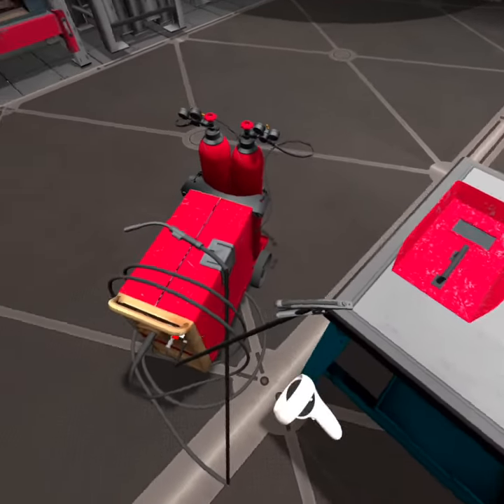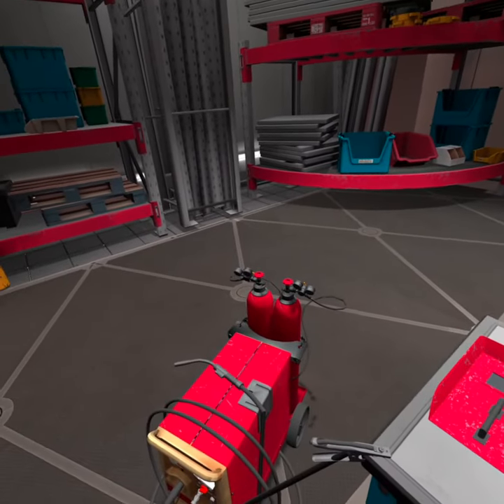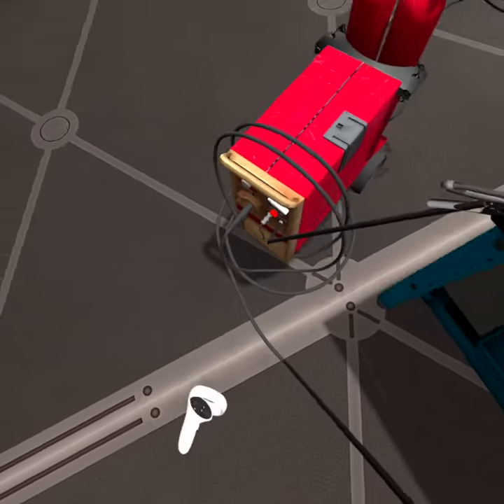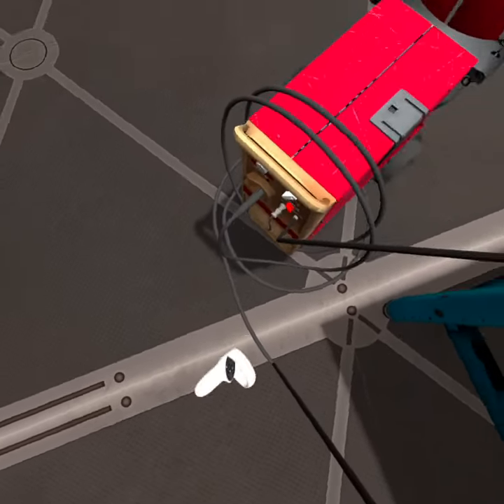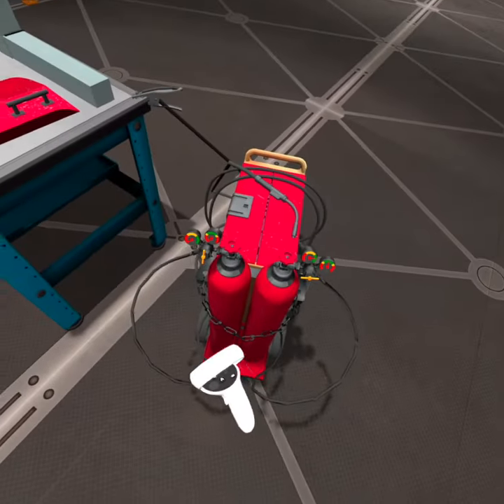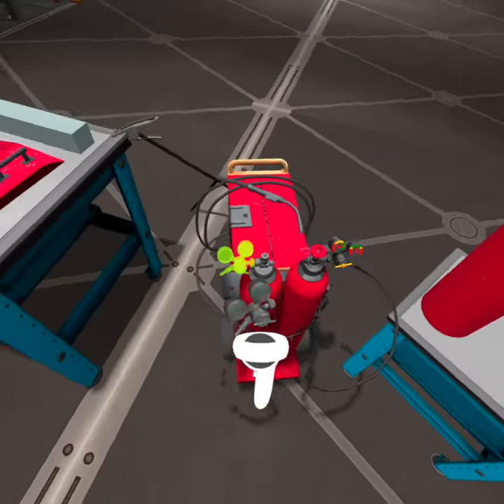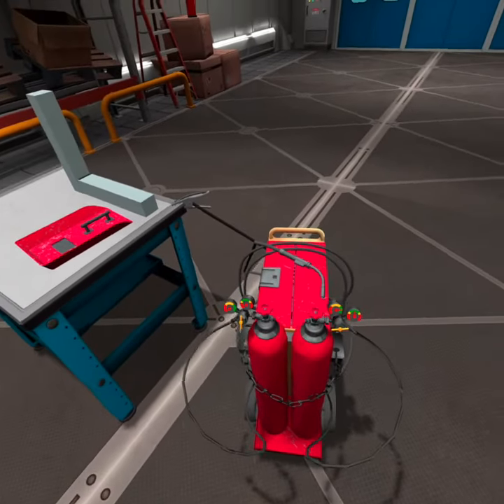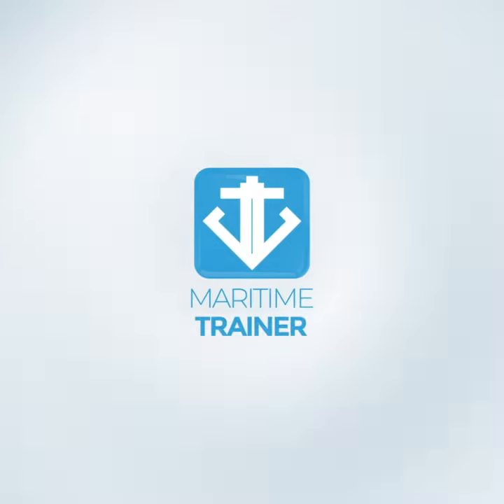Welding Occupational Safety VR Training | Maritime Trainer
We understand the importance of having a well-trained and skilled team onboard. That's why we're excited to announce our latest virtual reality (VR) training course on welding machine usage.

Safety must always be a top priority, and our VR technology provides a hands-on and risk-free training experience that will equip your team with the skills and confidence required to operate weldingmachines effectively and handle hotwork safely.

Our course covers the necessary precautions and safety measures you need to take before, during, and after welding activities onboard, as well as practical tips and real-life scenarios to prepare your team for any challenge.

Investing in your team and providing them with our top-notch training will not only minimize risks of accidents and injuries, but also enhance productivity and ensure the smooth and effective running of your vessel.